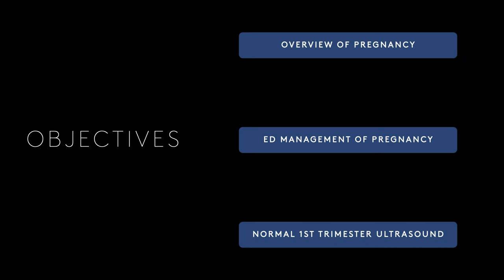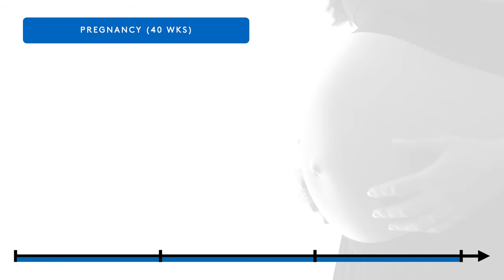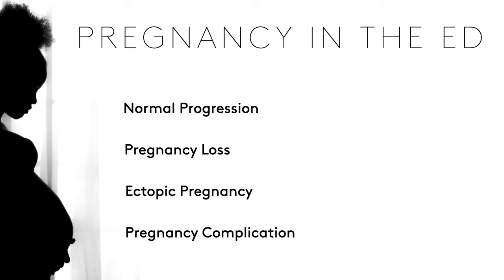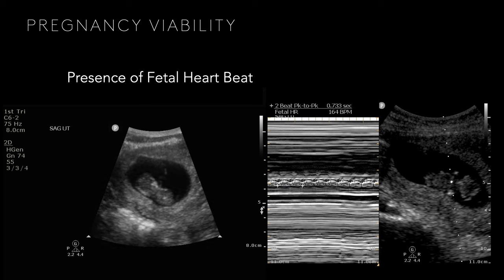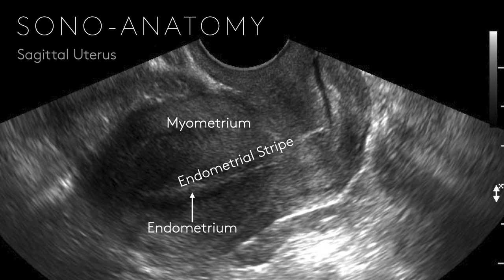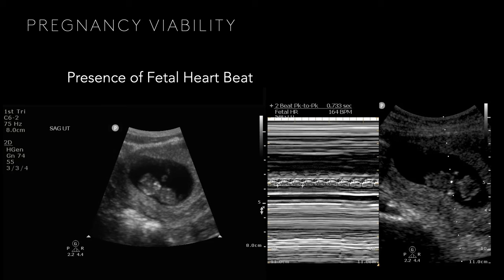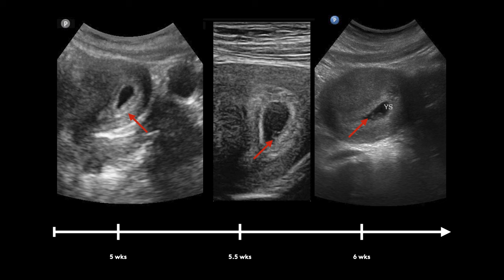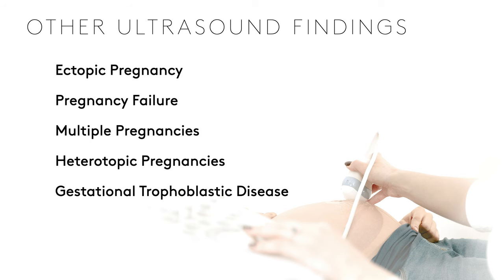Normal 1st Trimester Ultrasound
In this lecture from our Ultrasound Grand Rounds, Dr. Matthew Tabbut, MD starts a series on OB ultrasound in the ED.  He discusses the role of ultrasound in evaluating and managing pregnant patients in the ED and the components of the normal 1st trimester ultrasound.